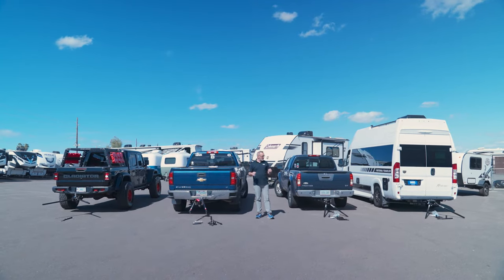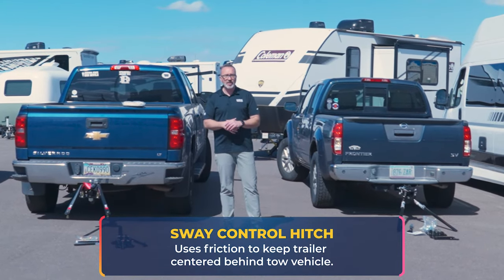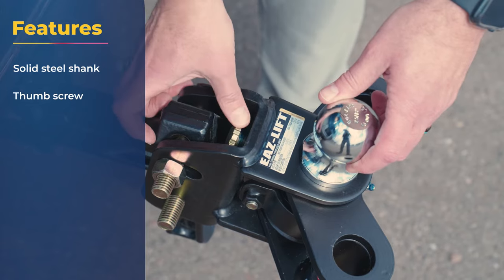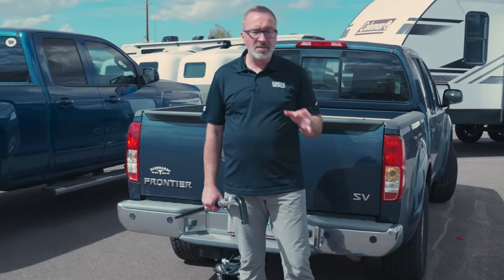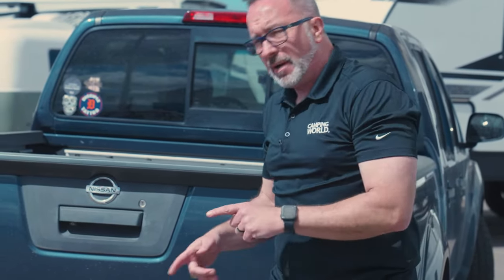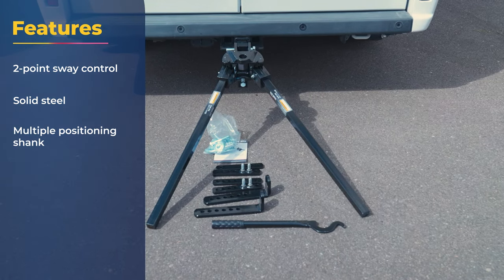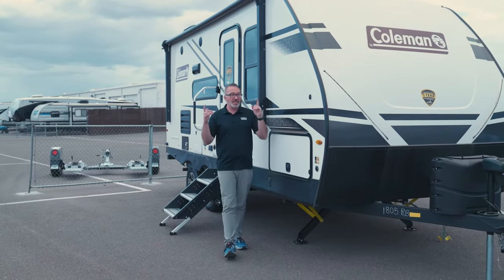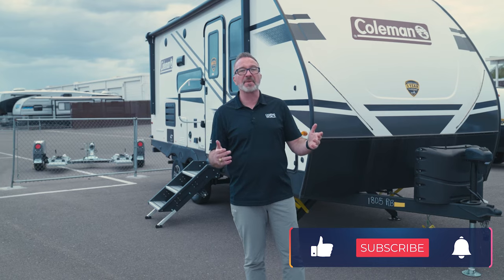Choosing the Best Weight Distribution Hitch | Product Guide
In this Gotta Have It Guide, Chris Young walks you through different weight distribution hitches and gives his opinion on which one is good, better and best for different applications. He will cover factors such as the weight of your truck or tow vehicle as well as weight of your travel trailer and even the terrain you may be taking your RV down to go camping. Watch this video to help you decide what weight distribution hitch you should buy and which one is right for you!